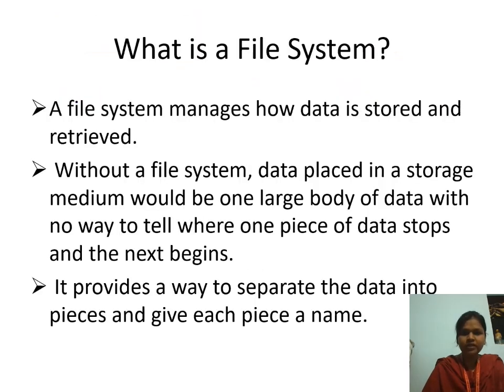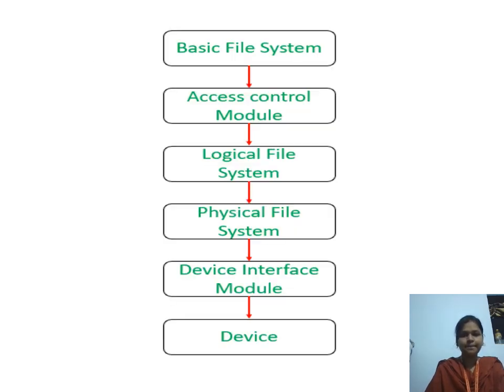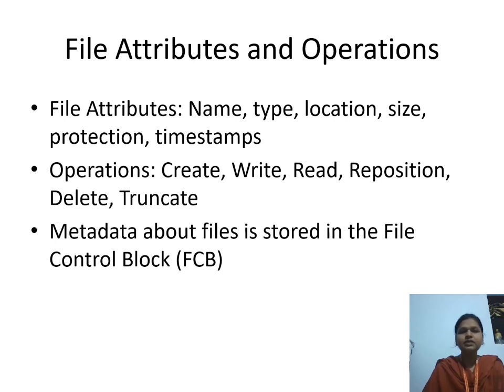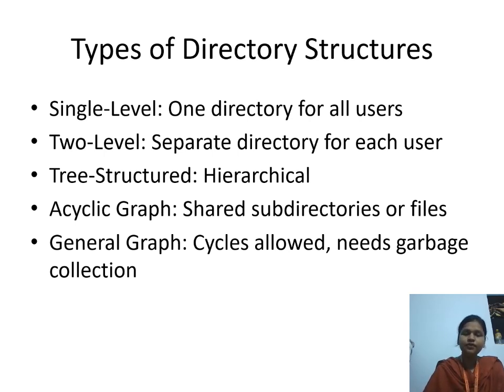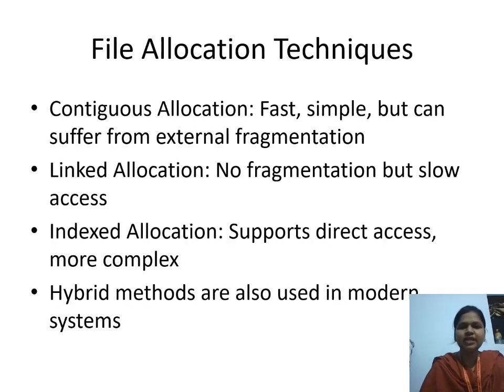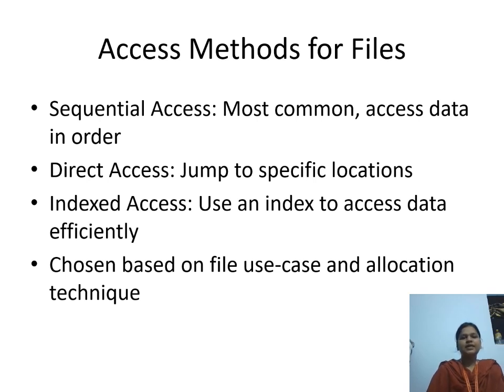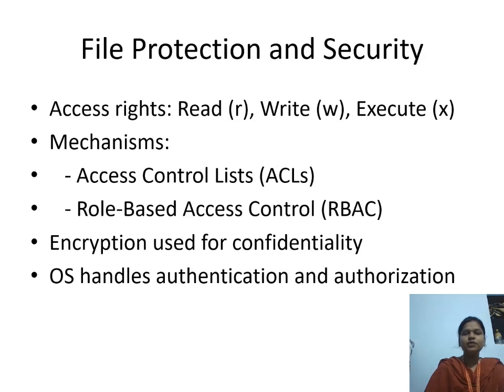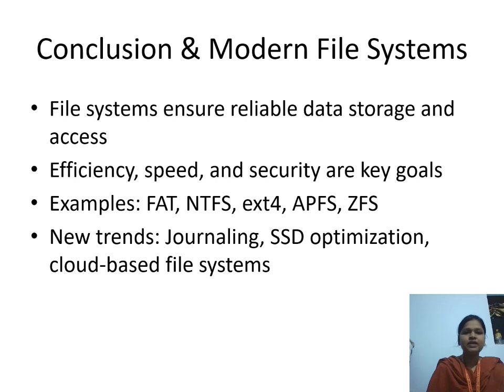April 7, 2025